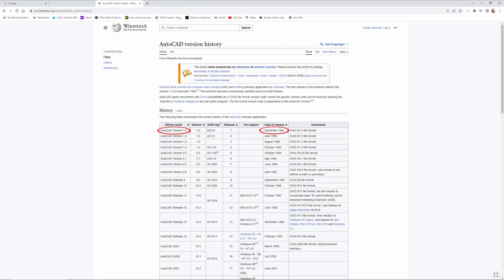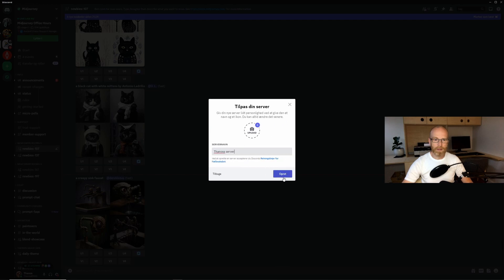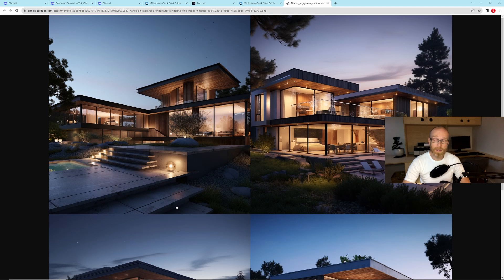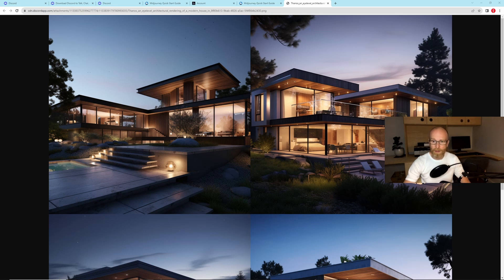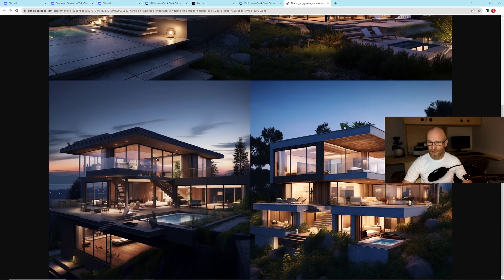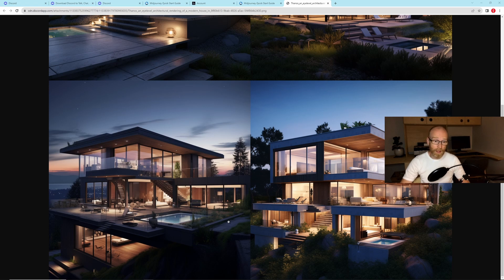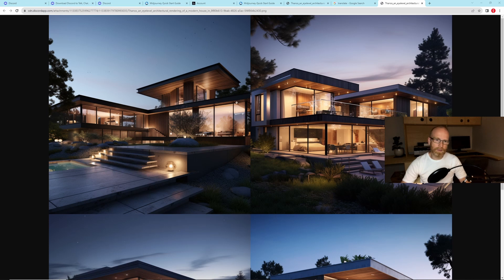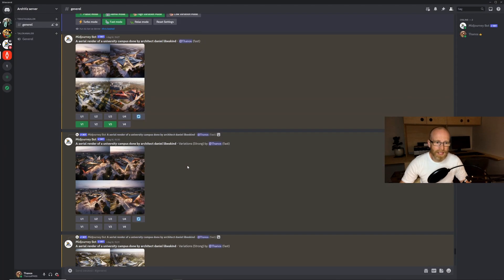Midjourney for Architects and ArchViz Artists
In this guide for architects and archviz artists, get an introduction to AI and MidJourney. Explore its potential impact on the industry and how it can transform architectural design and visualization workflows.

Try PromeAI – Another Great AI Tool